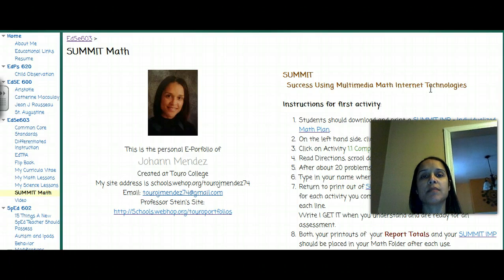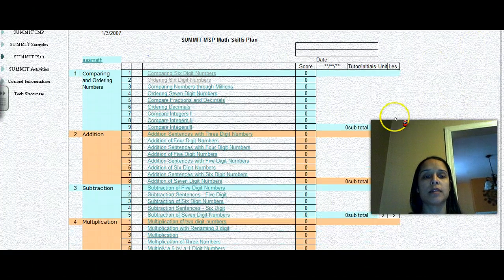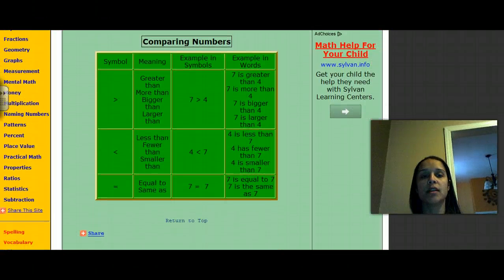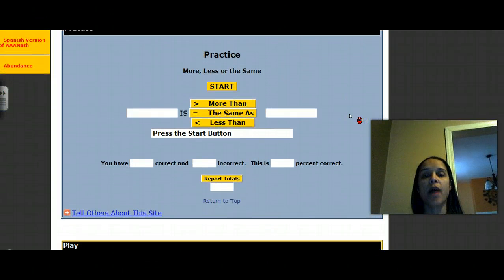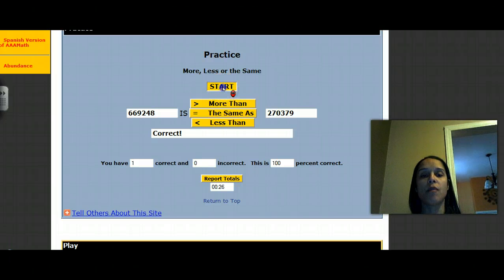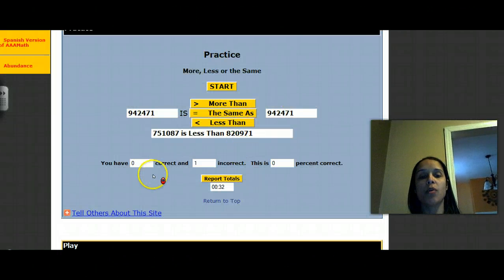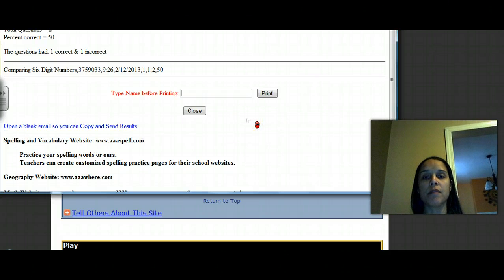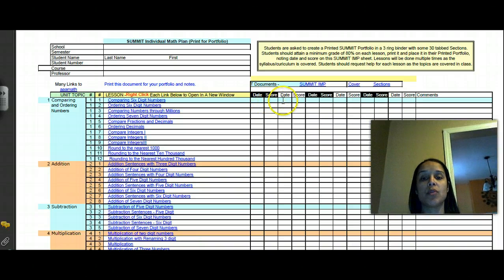Mrs. Mendez explains Summit Math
It describes how Summit math can be used in the classroom